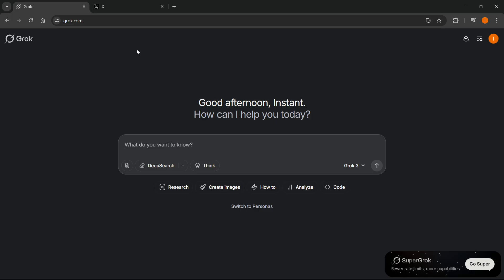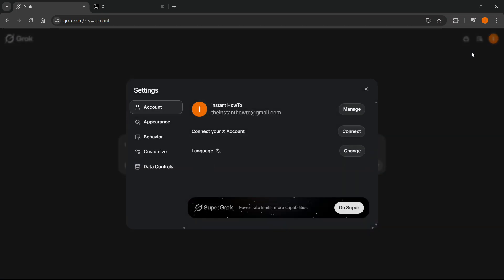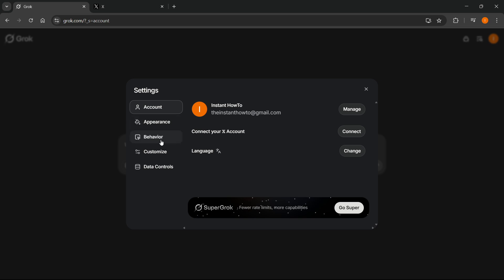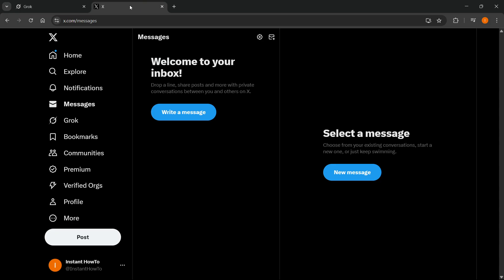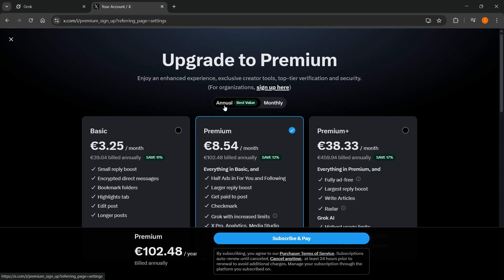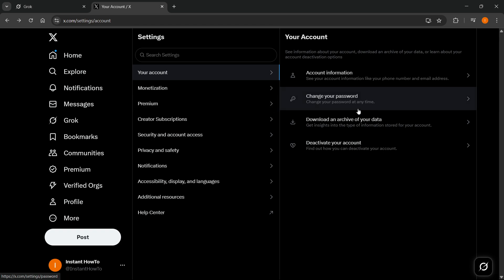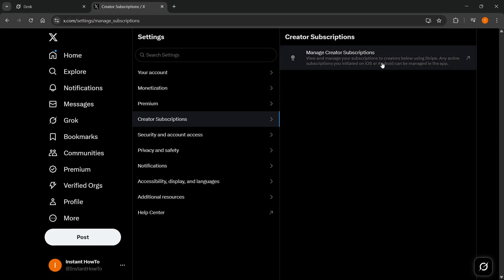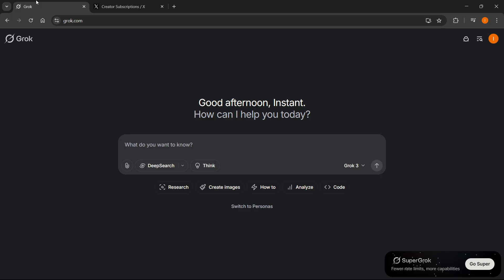How To CANCEL Grok AI Subscription (EVERY WAY) 2026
In this video, I'll show you how to cancel your Grok AI subscription. This is a full guide on every way to unsubscribe from Grok AI in 2026.

If you're looking to cancel your Grok AI subscription, this is the video you need to see!